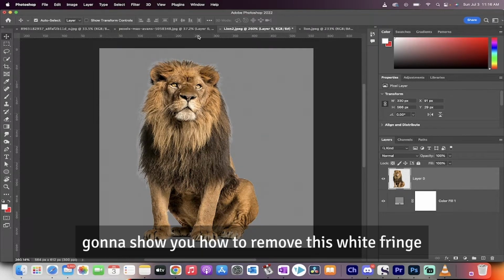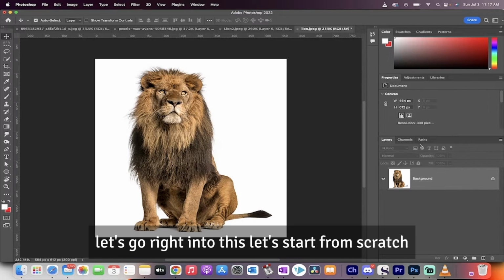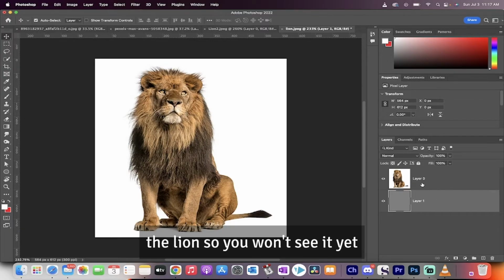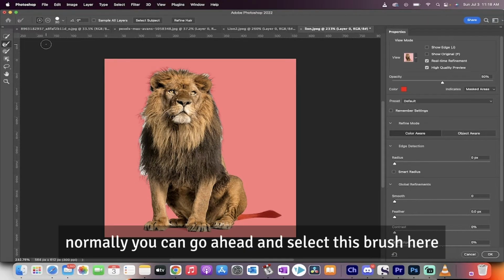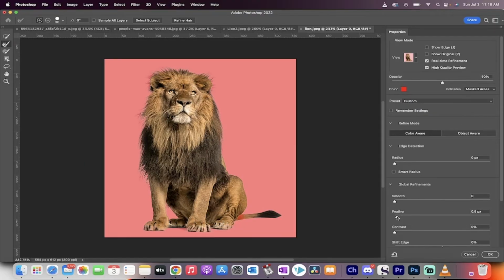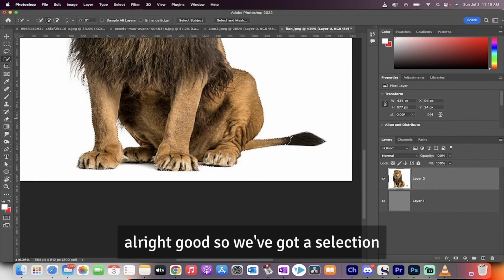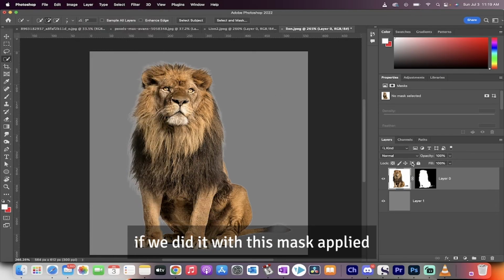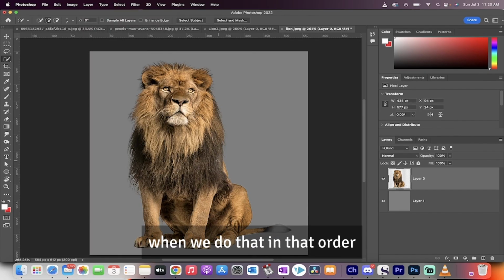How To Remove White Edge and White Fringe in Photoshop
Got white edges or halos around your cutout in Photoshop? This quick tutorial shows you how to remove white fringes and clean up your subject using tools like Defringe, Layer Masks, and Blending Options — for a smooth, pro-quality result.

🖼️ Perfect for PNG cutouts and background removals
🧼 Get clean edges around hair, objects, and more
✅ Photoshop 2025 compatible